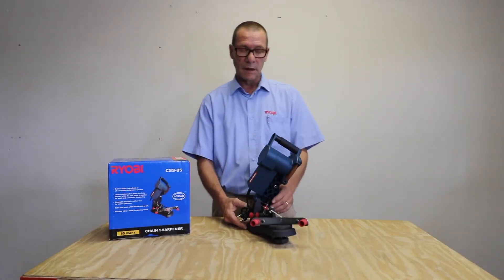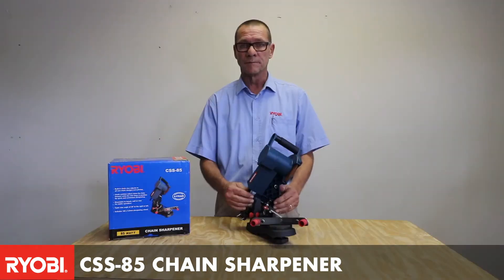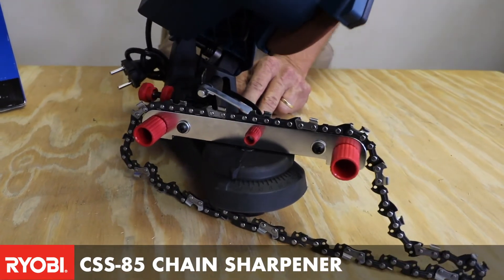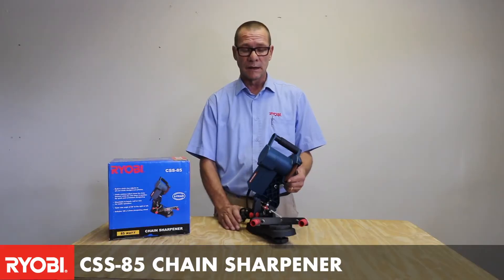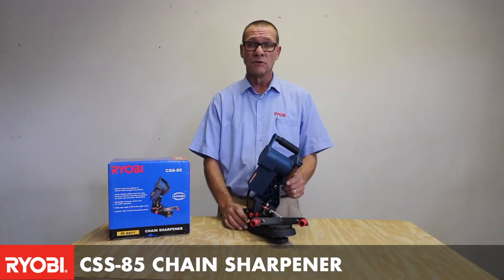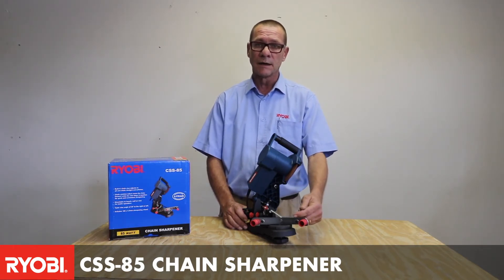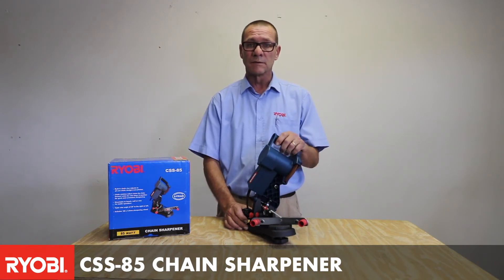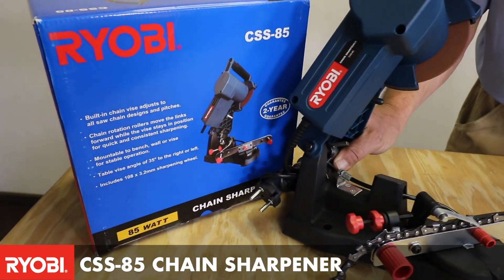The RYOBI CSS-85 chain sharpener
A big part of DIY is always ensuring your equipment is in optimal working condition. Craig showcases the RYOBI CSS-85 chain sharpener here, which provides an easy to execute solution to your chain sharpening needs.